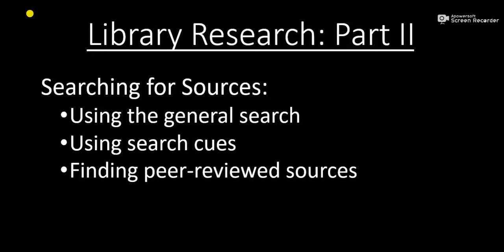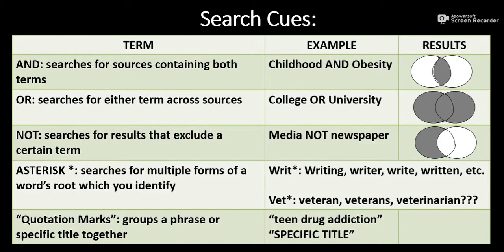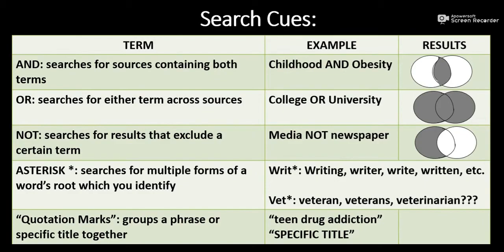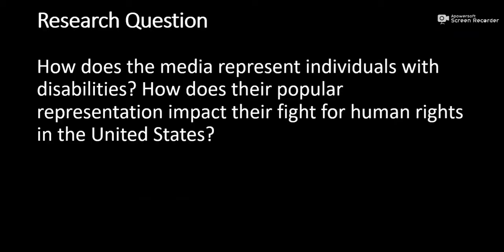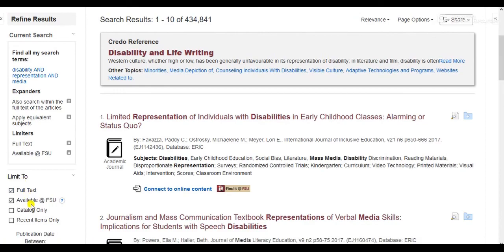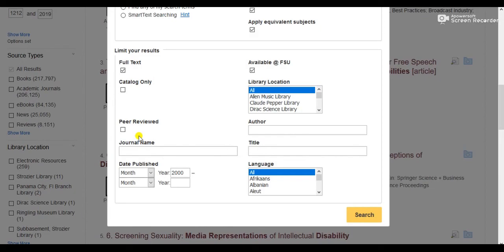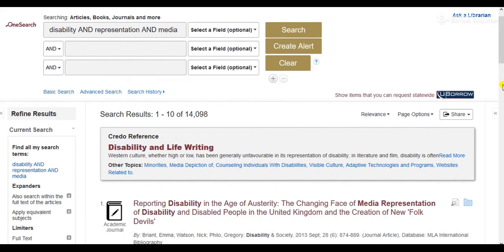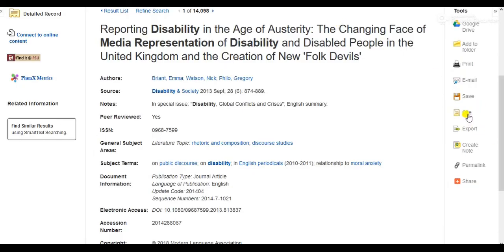Library Research at FSU (Part2)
When invoking CC sharing, please use Attribution-NonCommercial-ShareAlike 4.0 International license sharing conditions